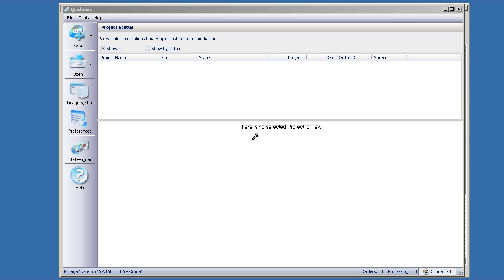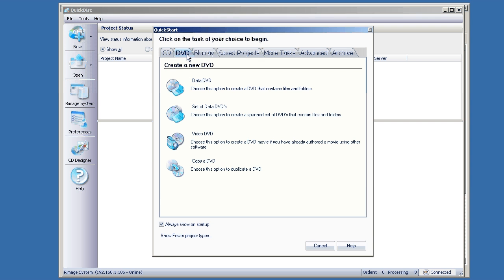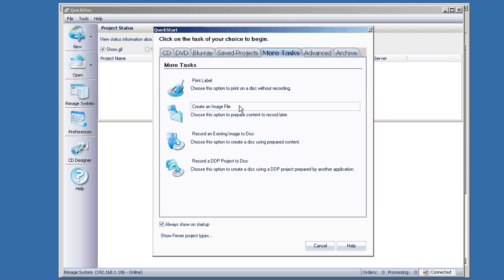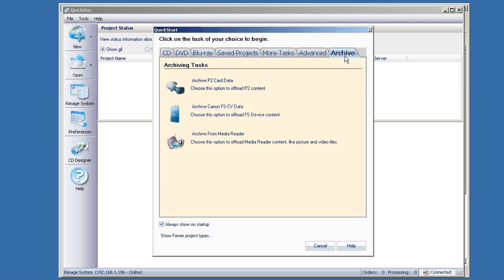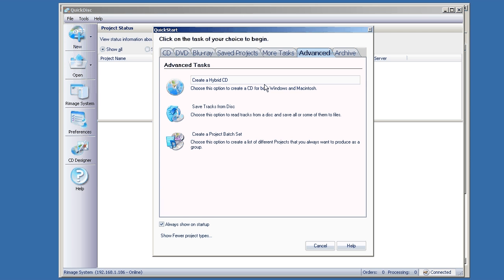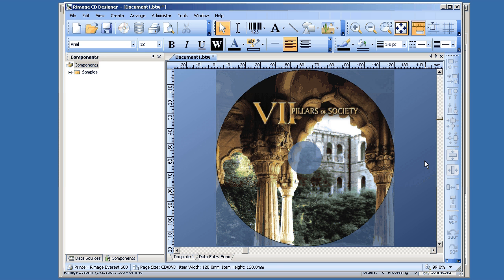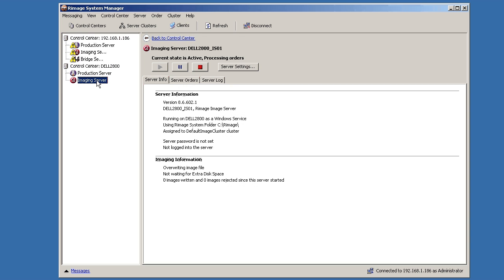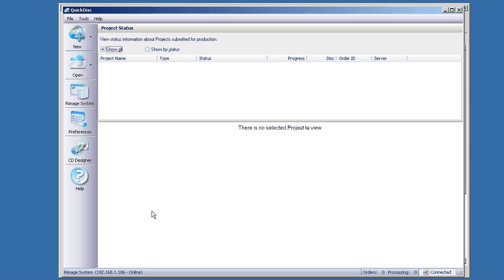Rimage Producer Suite Overview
Overview of the functions of Rimage Producer Suite software including Quickdisc, CD Designer, and Rimage System manager.